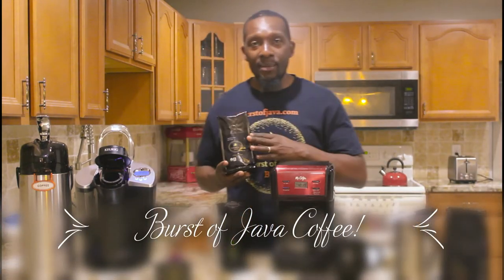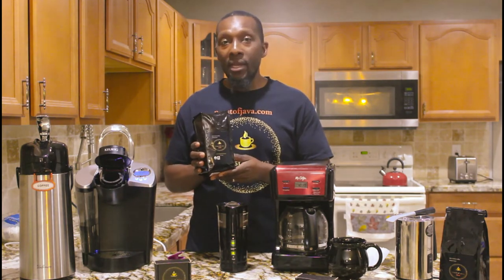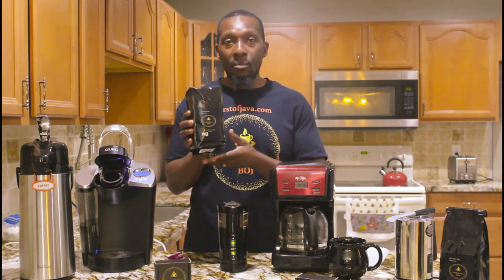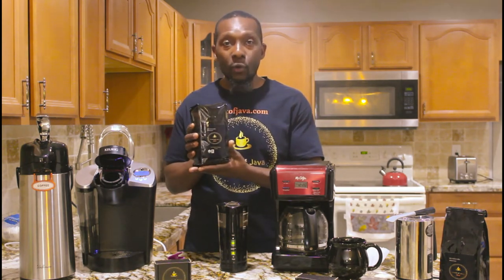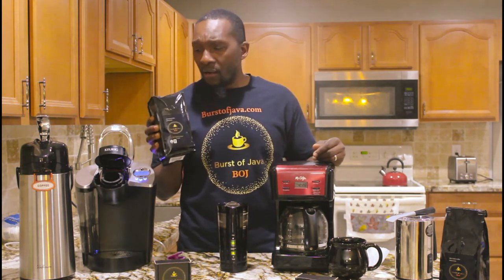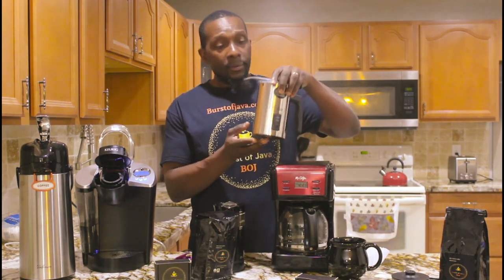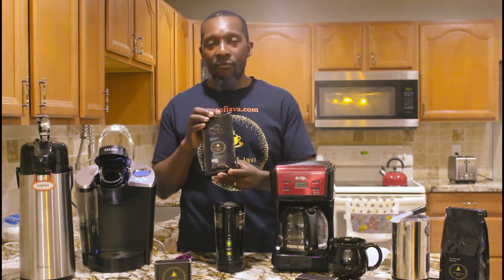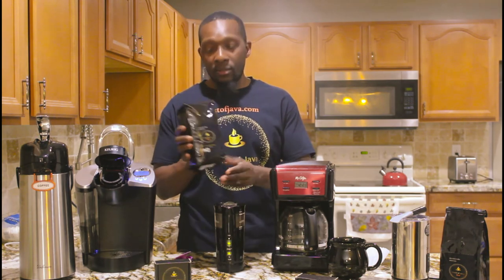What type of coffee is Burst of Java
Welcome to Burst of Java Coffee Lovers!! This is our 1-pound Dark Roast Organic coffee that is Handpicked and treated the Artisan style of farming specialty Coffee from South America / Indonesia. Burst of Java is traveling around the world and being tasted by some of the stars around the world and getting great reviews. Burst of Java will be at the pop shops around the world and will have a Cafe soon! We are building a new community of coffee growers, roaster and coffee drinkers to be the top shelf coffee around the world. Join Burst of Java early just to get on the VIP list that will close. Cheers Coffee Lovers!!

Taste Burst of Java Coffee Today!